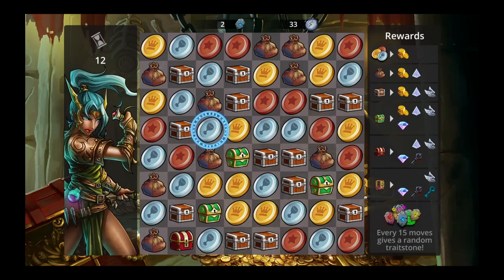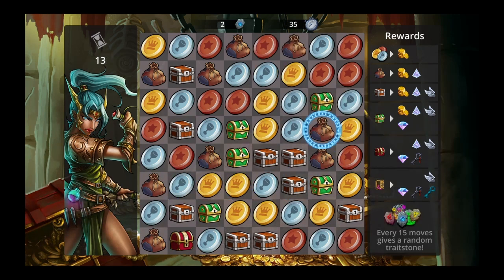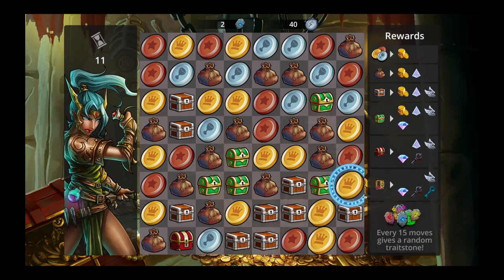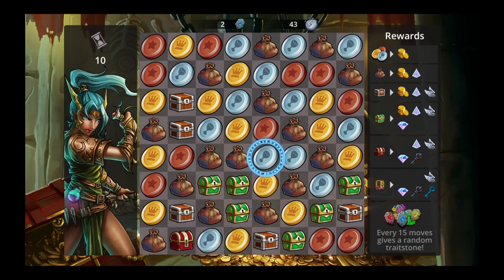2 VAULTS Treasure Hunt Mini game | Gems of War Task guide | Achievement & 14:10 2nd place IN WORLD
In this gems of war video I show my treasure hunt from the campaign tasks this week. This resulted in me getting 2 vaults which is one of the harder things to do in the game and beating my own personal best for the 2 vault speedrun on speedrun.com which is good enough for the #2 in the world!!! While showing the speedrun i give many tips on how to get the task done or get 2 vaults and just treasure hunt tips in general.